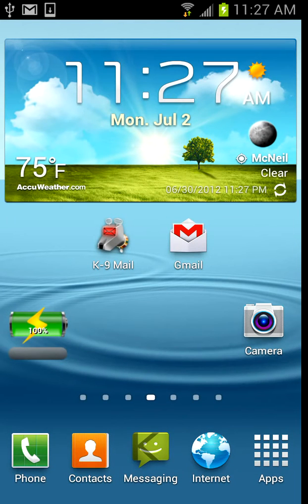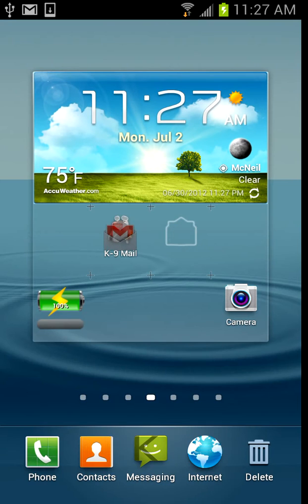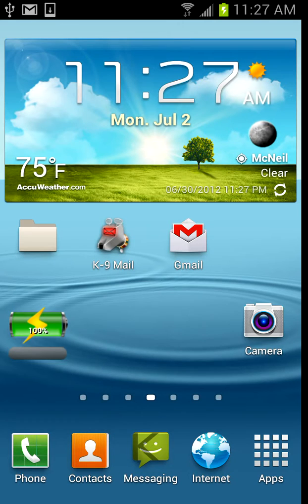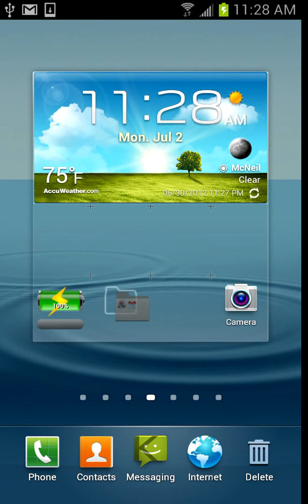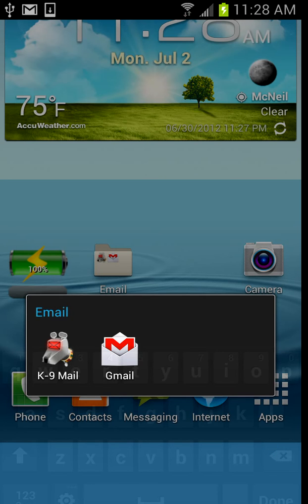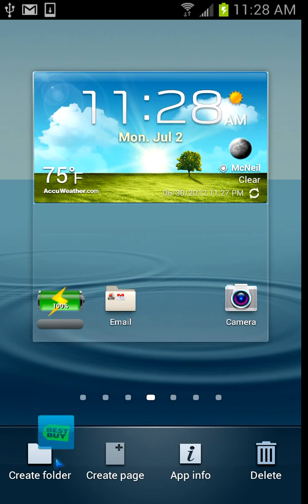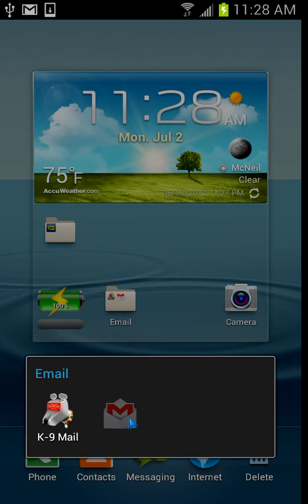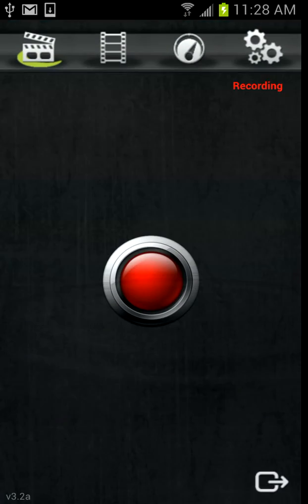USGalaxyS3.com - How to Create Shortcut Folders on your Home Screen (Galaxy S3)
This is just a short video on how to create shortcut folders on the home screen of the Galaxy S3.  I'm sorry if it cuts out a little.  Screencapture on the device doesn't work too well when you're messing with system files I guess.